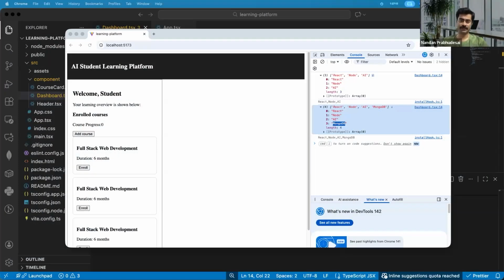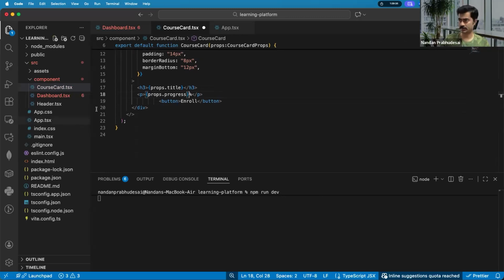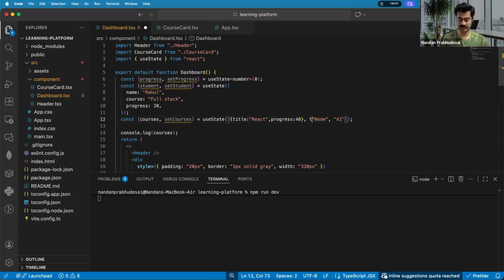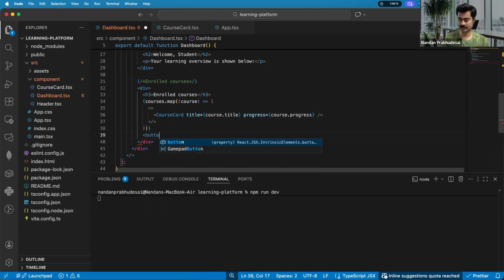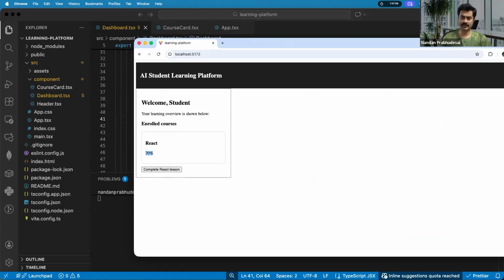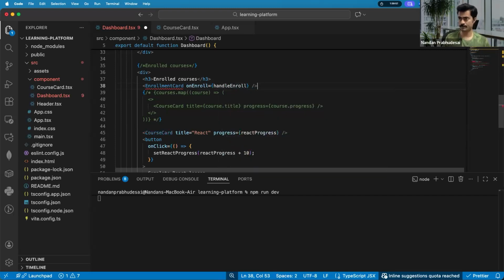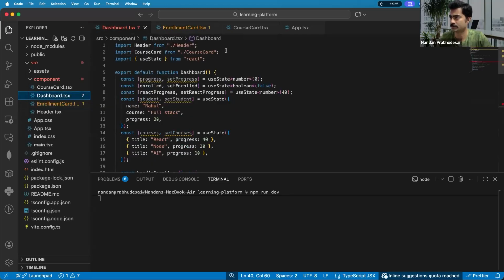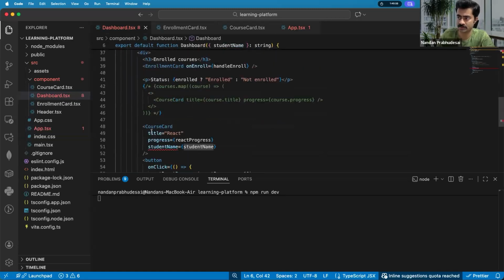Lesson 7 Props Unidirectional Data Flow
In this lesson, you’ll learn how data flows in React applications using props and why React follows a unidirectional (one-way) data flow pattern.

Understanding this concept is essential for building predictable, scalable, and maintainable React applications.

What you’ll learn in this video:
- Passing data from parent to child components
- Props vs state
- Unidirectional data flow explained
- Why one-way data flow is important in React
- Common mistakes when working with props
- Real-world examples of data flow